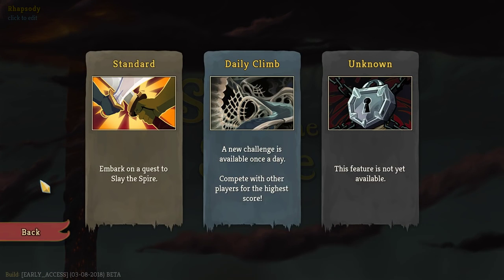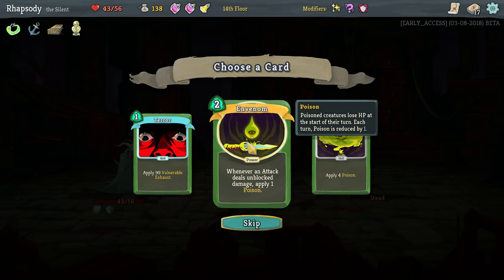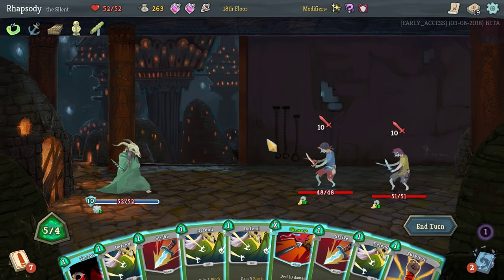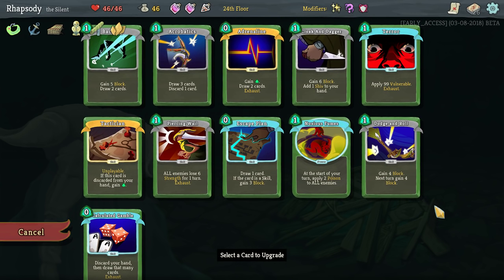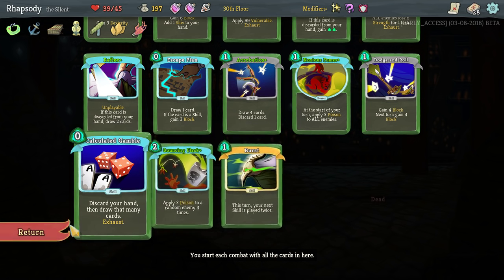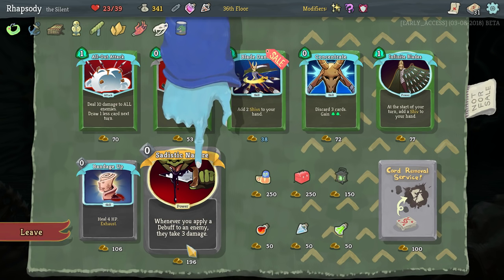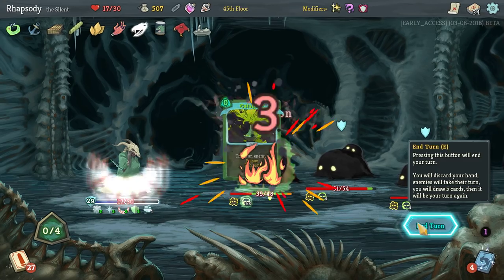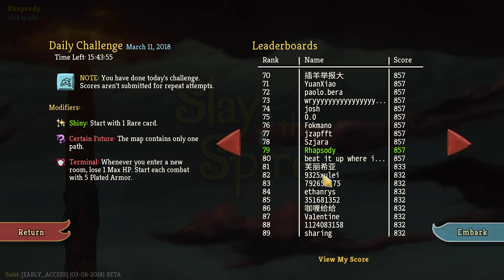Let's Play Slay the Spire: March 11th 2018 Daily - Episode 143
Slay the Spire is a deckbuilding roguelike with turn-based combat where the goal is titular. Slay the Spire. Developed by Mega Crit Games and currently featuring the characters Ironclad and Silent (and their respective decks), the game is in currently in early access and can be bought from Steam